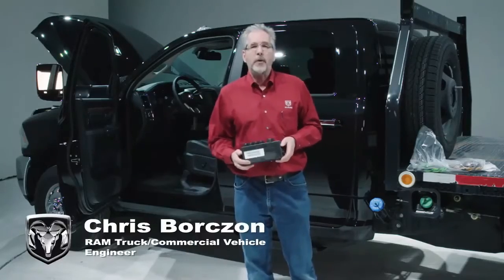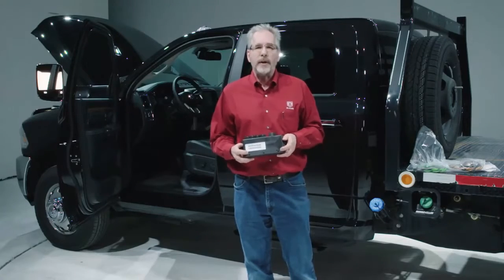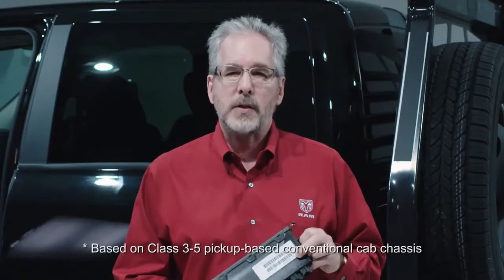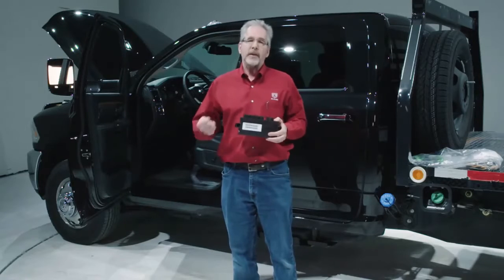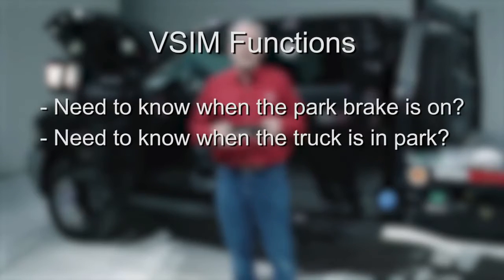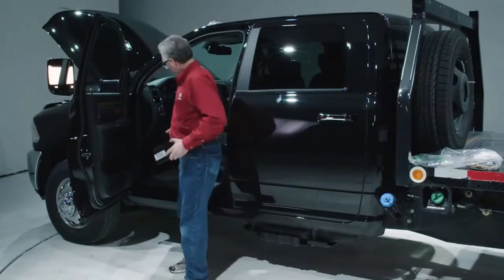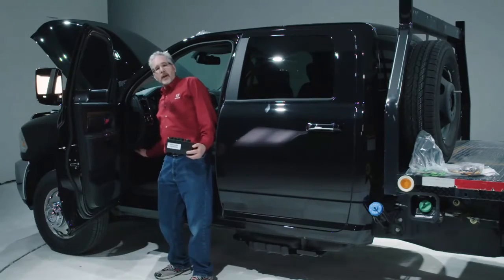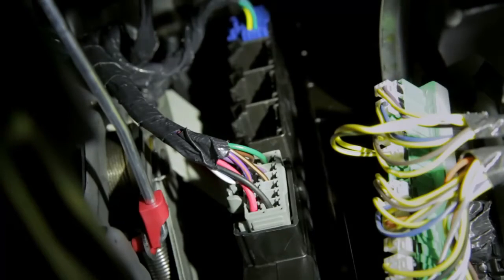Vehicle System Interface Module | RAM HD Tech Series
RAM HD Tech Series - Vehicle System Interface Module